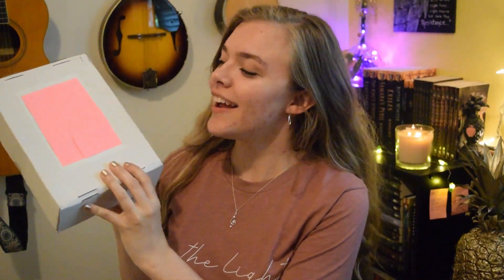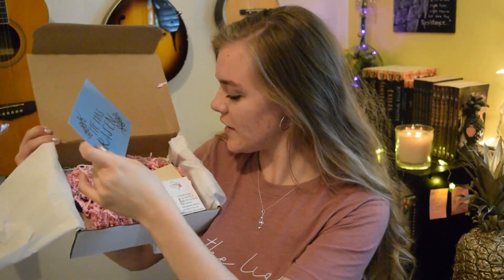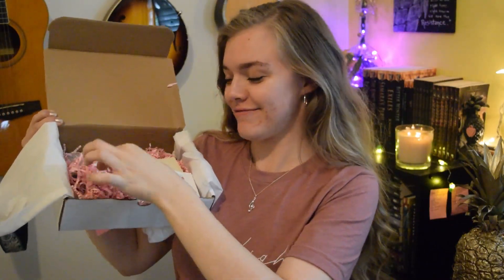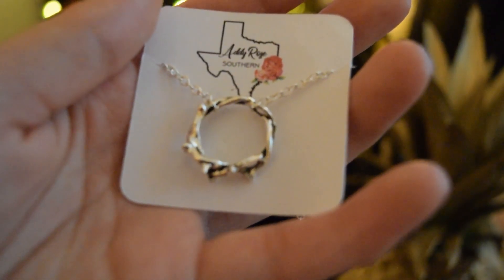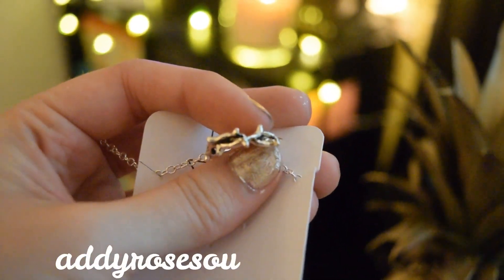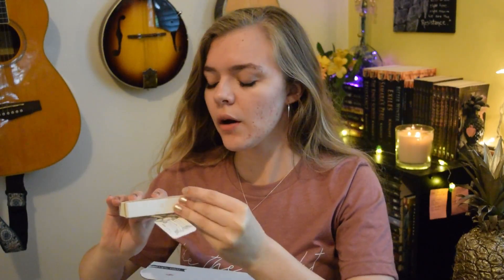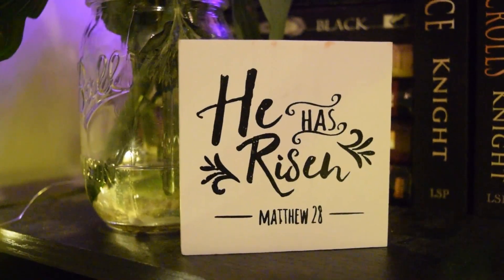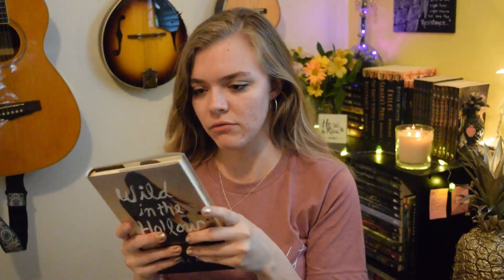Jesus Box Unboxing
The book subscription box I ordered finally came!!